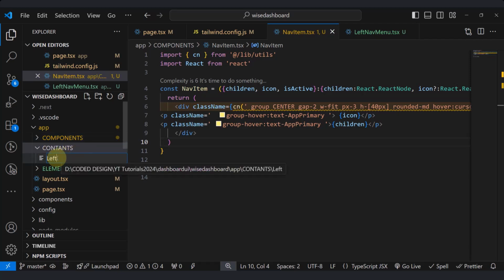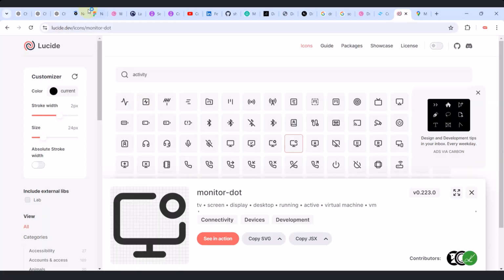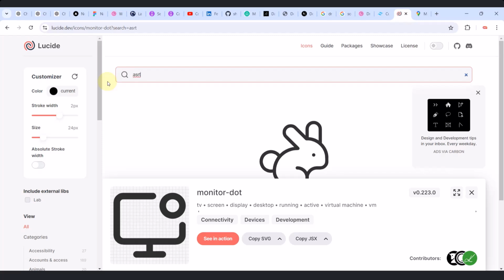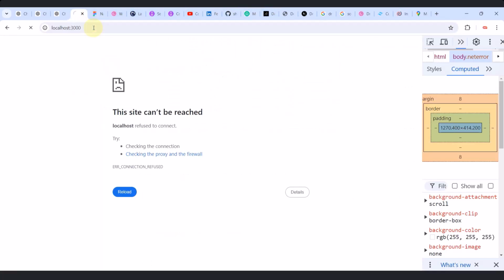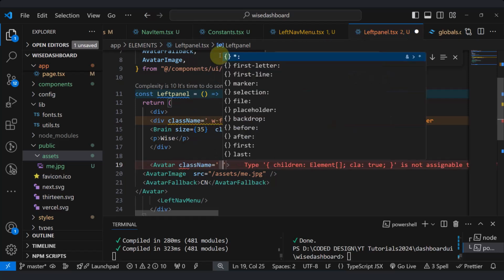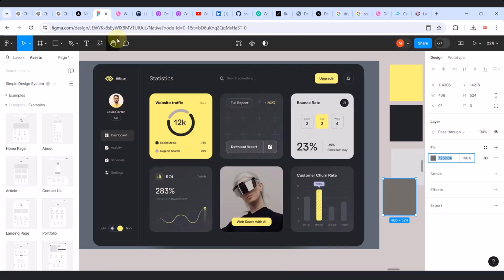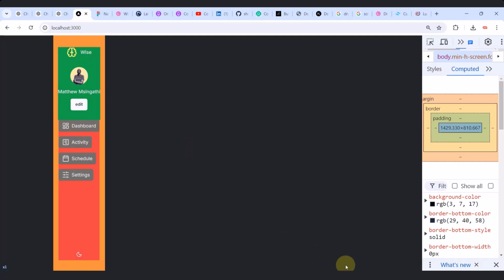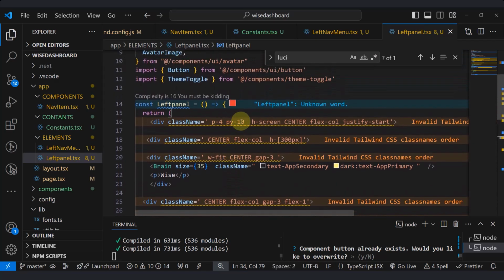ShadCN Dashboard From Scratch - Next.js, TypeScript, Tailwind #3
Detailed Admin Dashboard from scratch with best practices